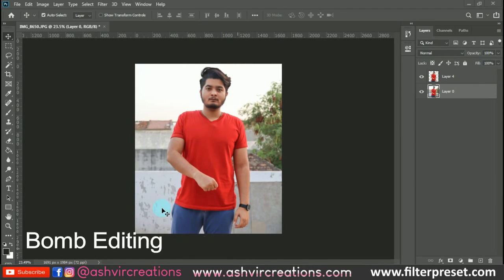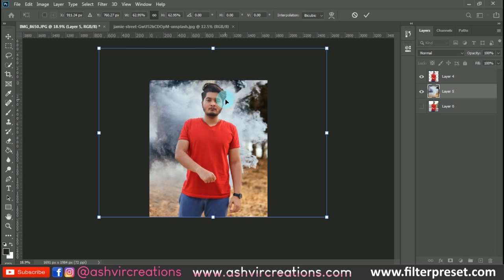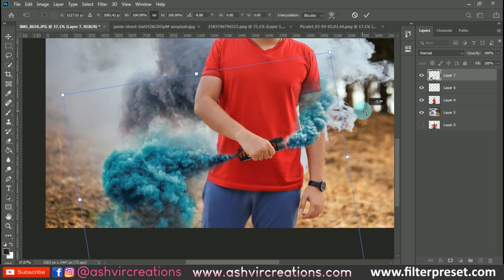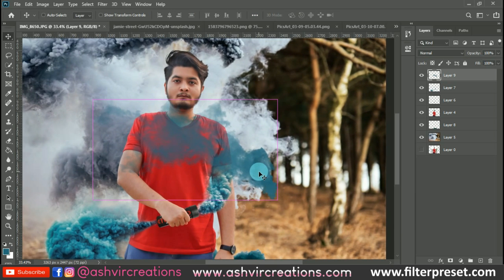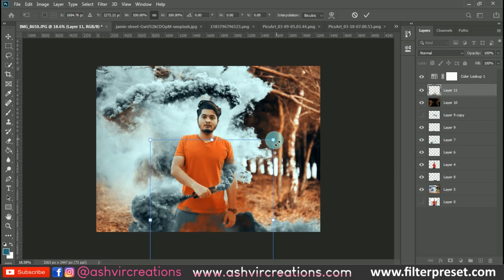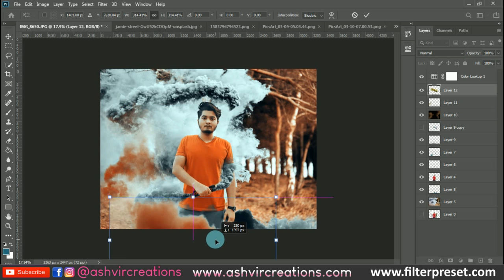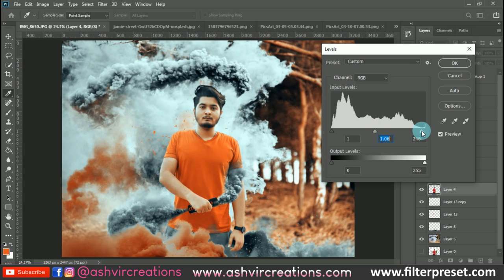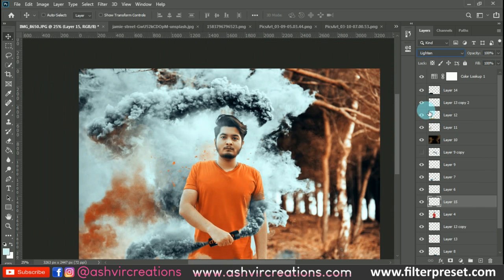Color Smoke Bomb Photo Manipulation in Photoshop cc | Color Bomb Photo Editing in Photoshop cc